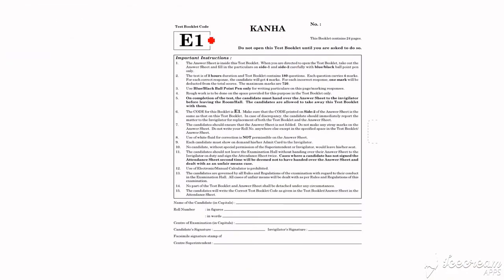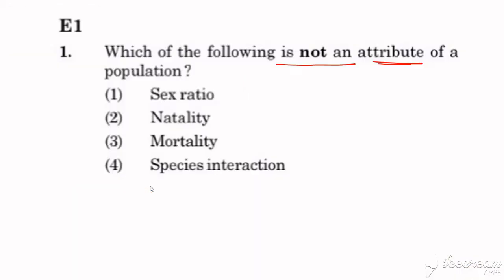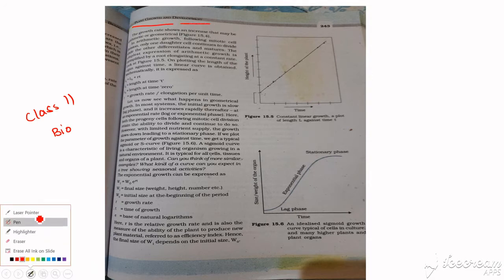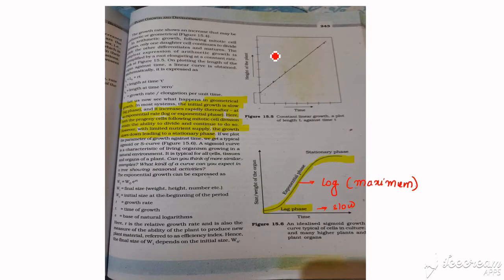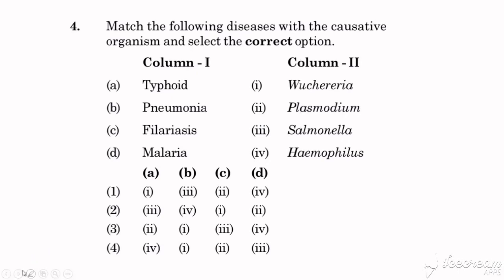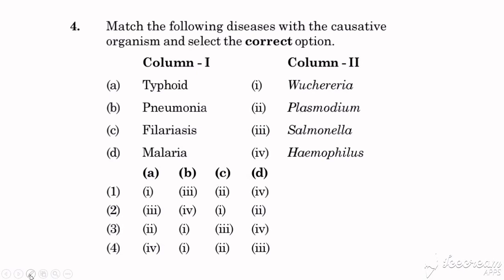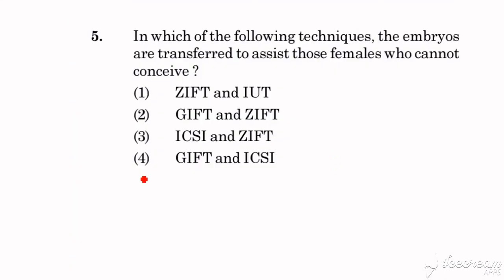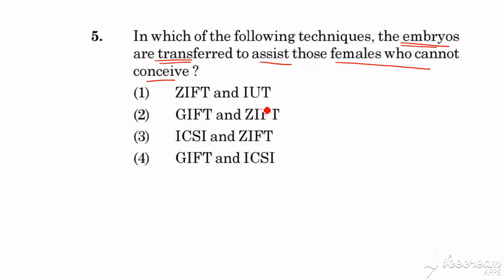NEET BIOLOGY PREVIOUS YEARS PAPER COMPLETE SOLUTION WITH TEXTBOOK REFERENCE